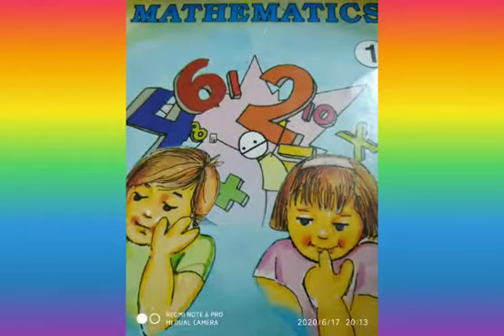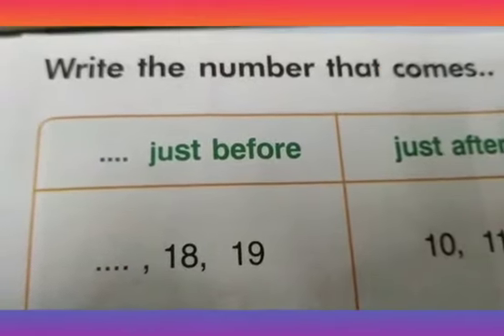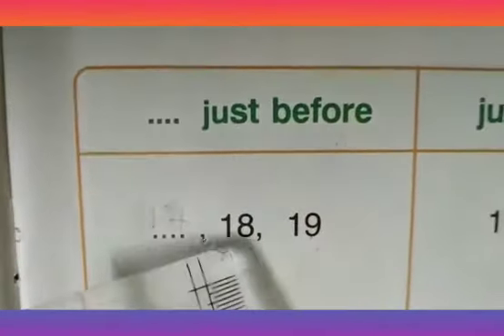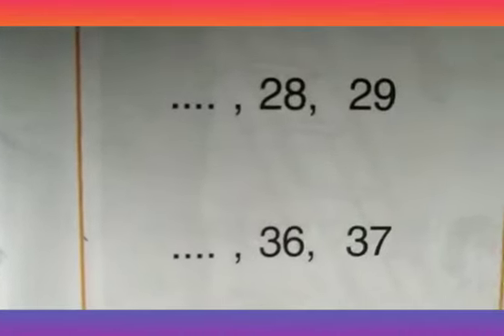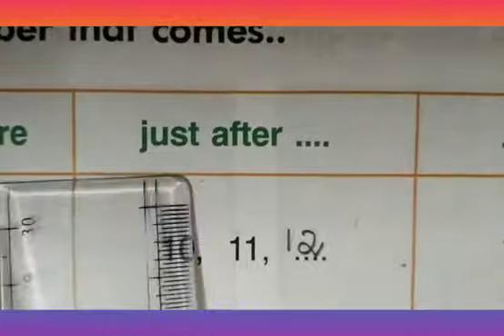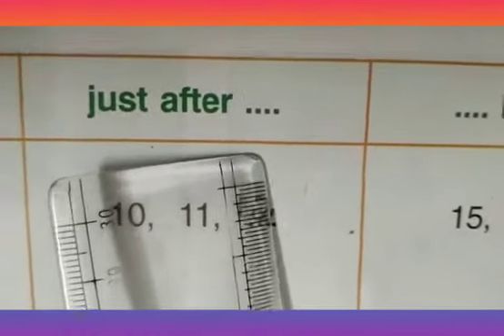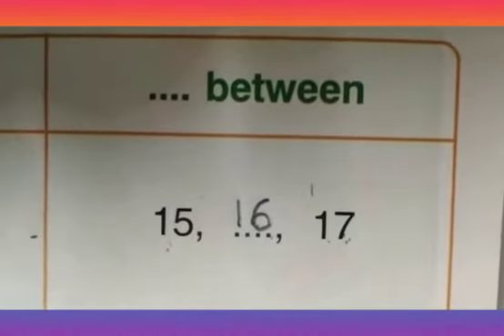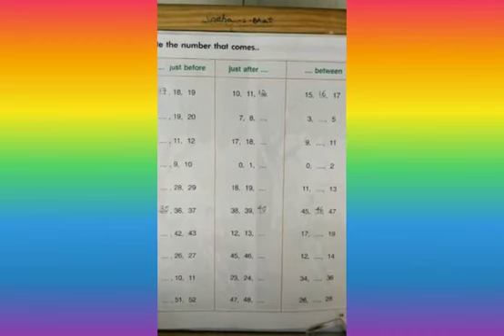Before, After and Between ( Textbook exercise page no. 35)